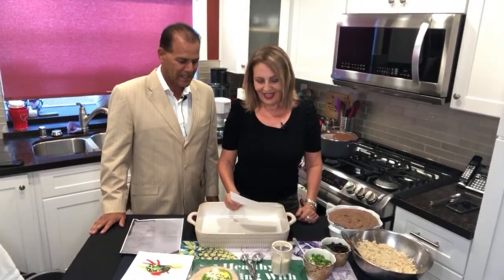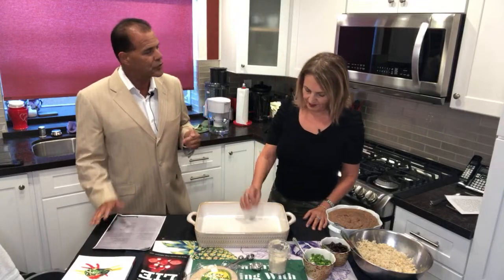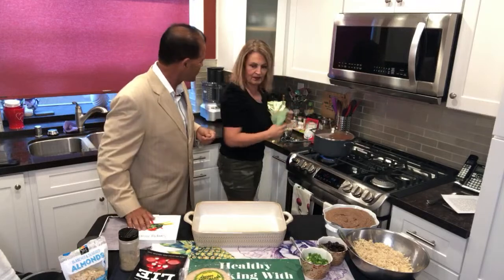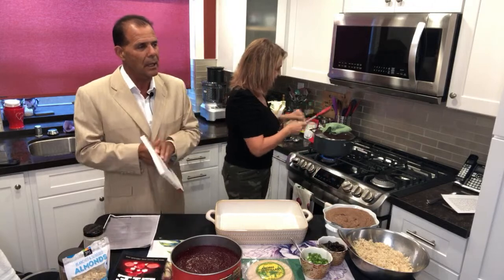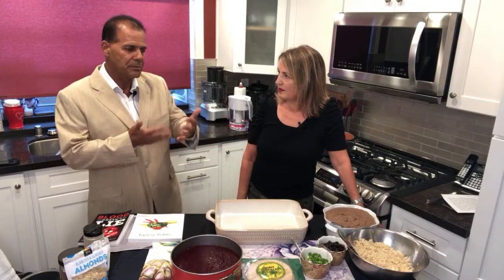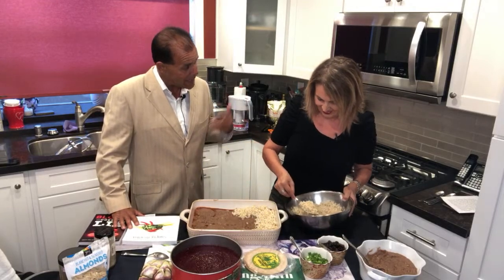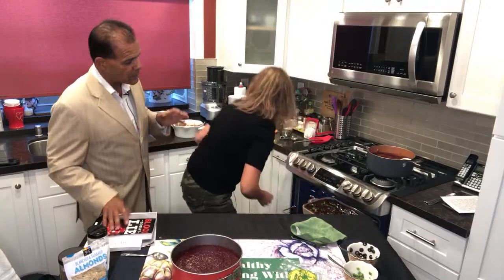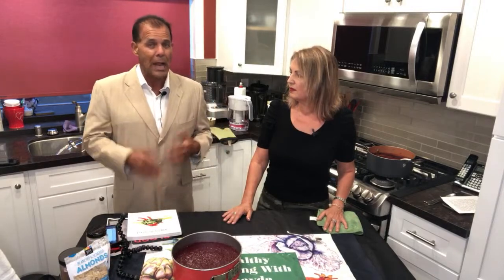Special guest Dr. Nick Delgado-Live #38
Today on Healthy Cooking with Shayda, we are cooking live with Dr. Nick Delgado.  Dr. Nick Delgado is a leading expert in immune rejuvenation, hormone therapy, lifestyle medicine, and certified American Board of Anti-aging Health Practitioner.   Dr. Nick Delgado, PhD, is the author of Simply Healthy Plant Based Cookbook,  and his latest book on amazon is Blood Doesn't Lie.  He is a leading expert in Lifestyle Medicine, and has worked with Nathan  Pritikin as a director (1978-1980) for over 4 decades.  Today, we will be making Enchilada Bean Casserole with Enchilada Sauce out of Nick Delgado cookbook, which will be salt, oil and sugar free.  We will also be discussing why "oil" of any kind is harmful to us.  There will be plenty of time for Q&A.

Link to Dr. Nick Delgado's cookbook:

Link to Dr. Nick Delgado's latest book, Blood Doesn't Lie

Recipe:
Enchilada Bean Casserole
4 cups cooked and mashed pinto beans
3 cups brown rice, cooked
1 1/2 cups chopped green onions
3/4 cup chopped black olives
12 brown rice tortillas or corn tortillas

Spread 2 cups of enchilada sauce on the bottom of a baking dish.  Place in in one tortilla.  On top of tortilla add olives, onions, rice and 1/2 cup of beans.  Repeat this process until all of the ingredients are gone.  Bake covered for 30 minutes at 350 degrees.  Serves 8

Enchilada Sauce
1/2 teaspoon onion powder
1/2 teaspoon garlic powder
3 tablespoon chili powder
5 tbsp unsweetened almond flour
3 cups tomato sauce
3 cups of water

Boil together all of the ingredients in a pan until thick

 use "healthy cooking with shayda" in the remarks box to get two free samples with your order.

Be sure to check out our Amazon Influencer Recommendation Page where you will find my favorite kitchen gadgets, small kitchen appliances, pantry items and other fun things that I use and like.

All information provided is not intended to be a substitute for professional medical advice or treatment. Please consult with your doctor before changing your diet.  Videos produced by Healthy Cooking with Shayda are intended for informational and entertainment purposes only.